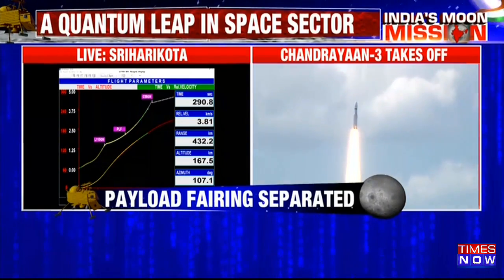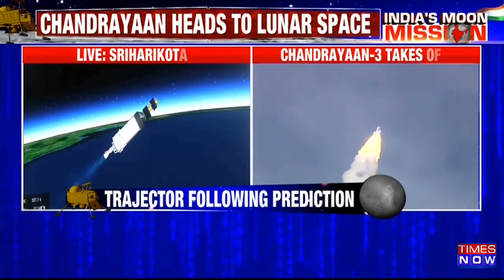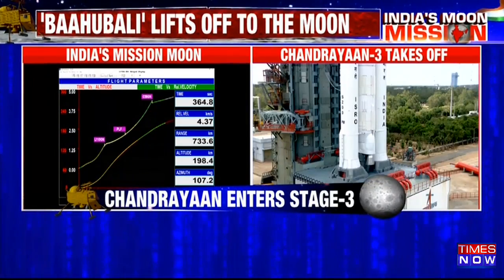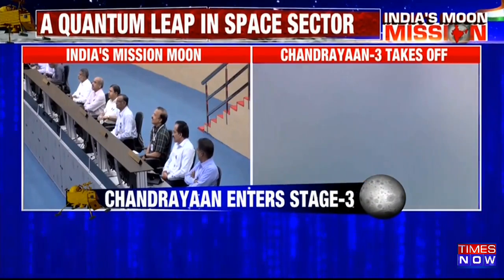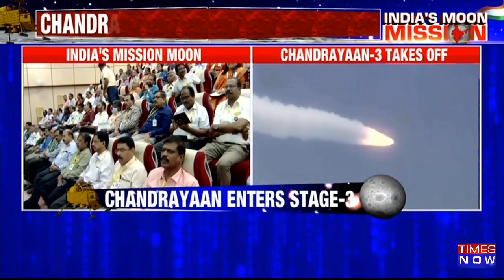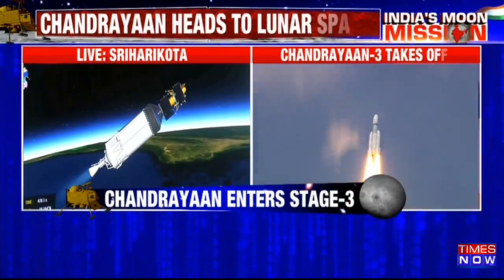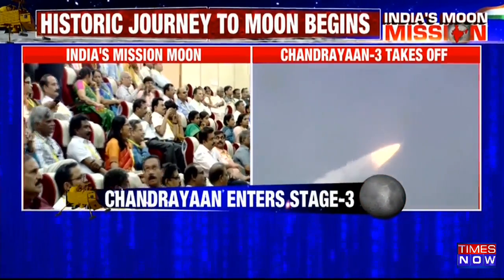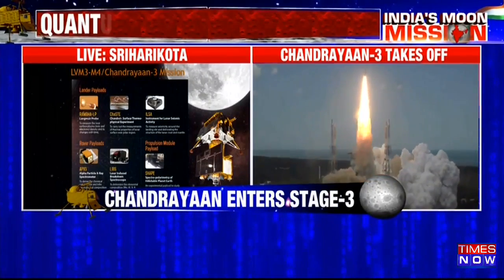Chandrayaan 3 Takes Off | Sriharikota | India's Moon Mission | Watch Full Launch Video Here!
Chandrayaan-3 has taken off from Sriharikota. Watch our full launch video here! Chandrayaan-3 launch. Chandrayaan-3 is India's second attempt to make a soft landing on the moon. Keep watching to know more about it!